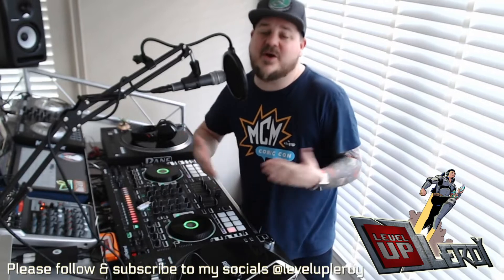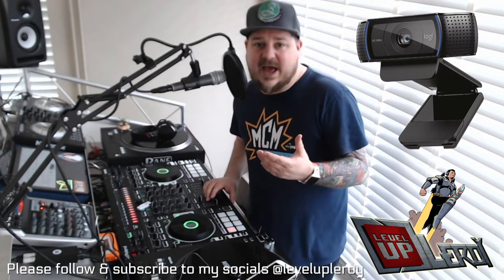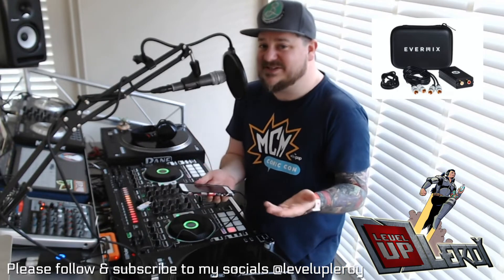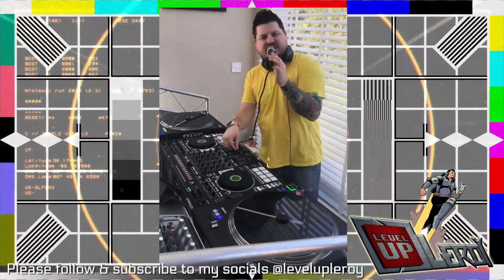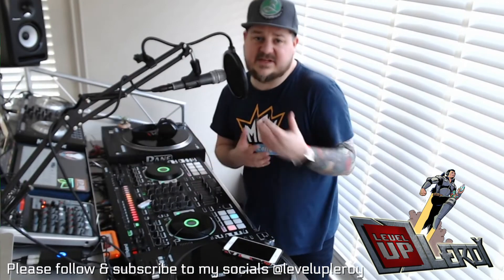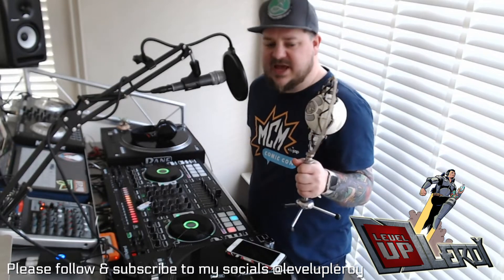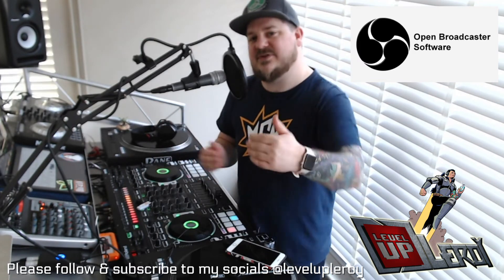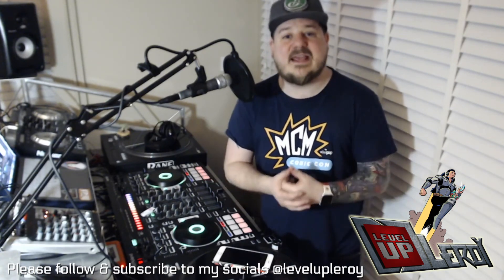How to Live Stream your DJ sets from your phone or OBS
A quick video to help you get live streaming fast! Describing how I set up my equipment for live-streaming, via my phone or my Mac using OBS

I've included some links below to help you get set up too...

Logitech C920

Behringer 1002USB

Snowball Mic

Roland DJ808

Shure SM58